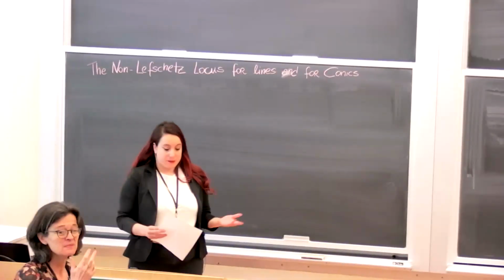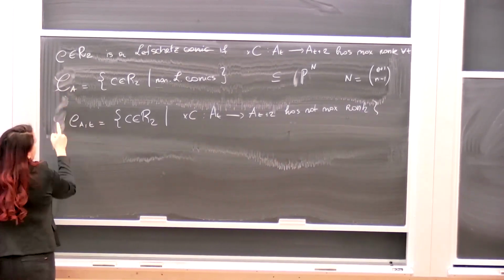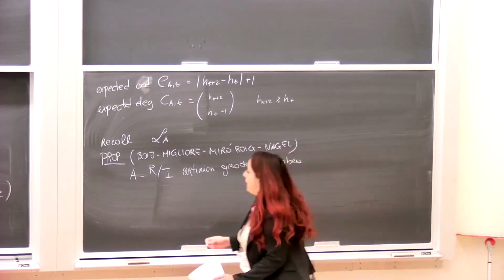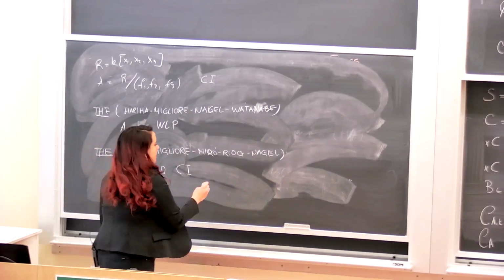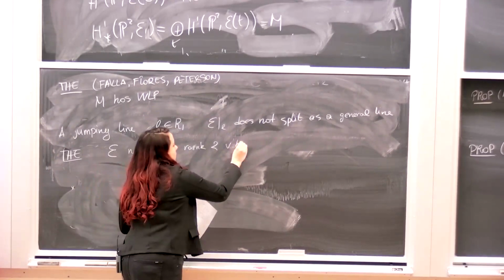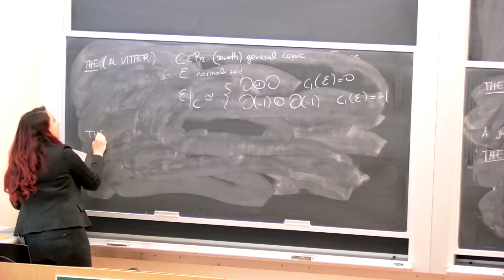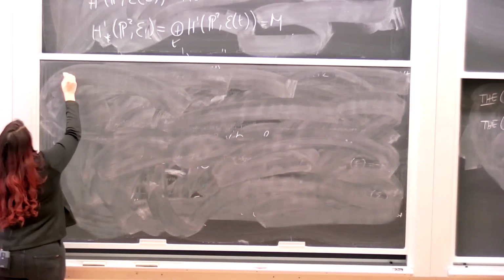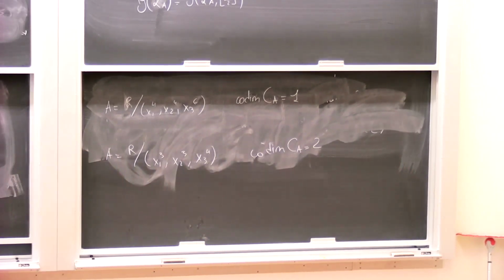The non-Lefschetz locus for lines and for conics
Speaker: Emanuela Marangone, University of Notre Dame
Date: May 16, 2023

Part of the "Workshop on Lefschetz Properties in Algebra, Geometry, Topology and Combinatorics"